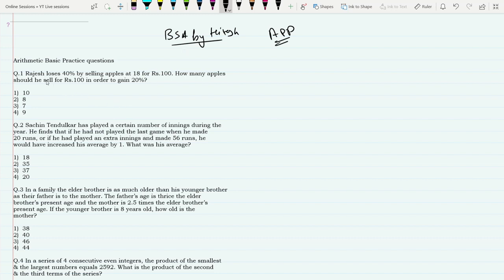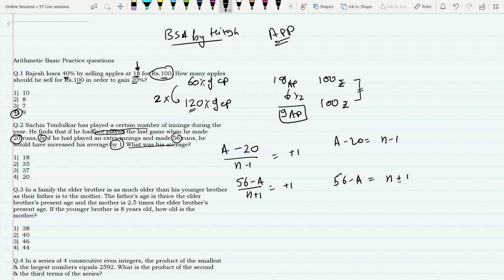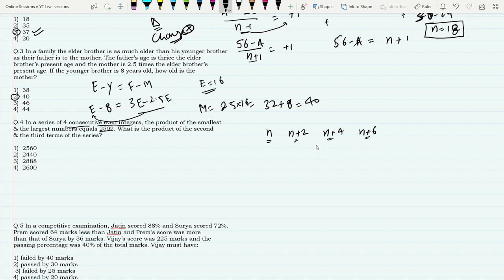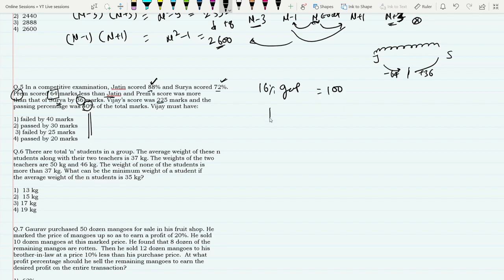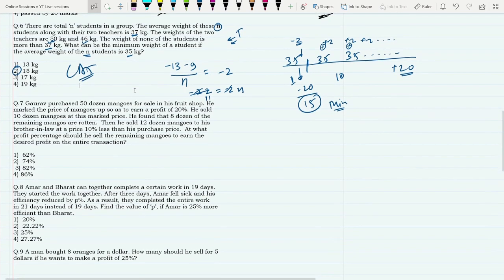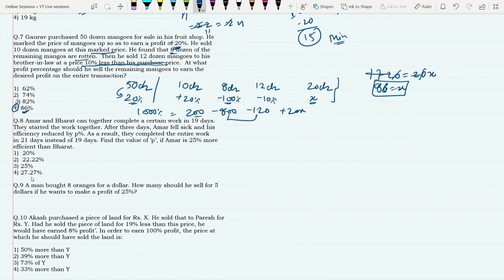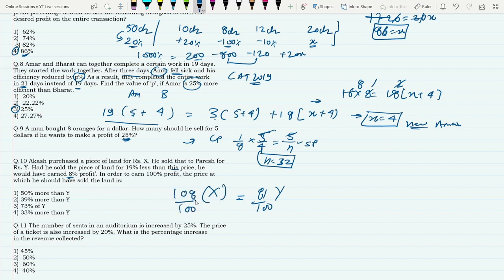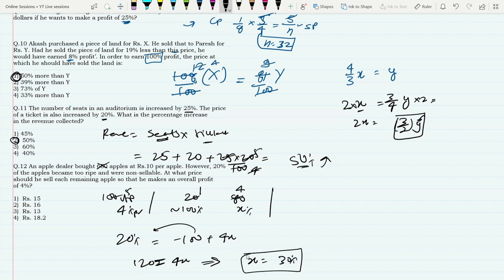Arithmetic Revision (Short) | Quant Tricks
In this series, Hitesh sir who is a serial 99%iler will discuss the Best of CAT questions, This Series is going to be very helpful for the aspirants of CAT /XAT/NMAT/SNAP Important questions from all the topics, and previous year will be covered in this series.